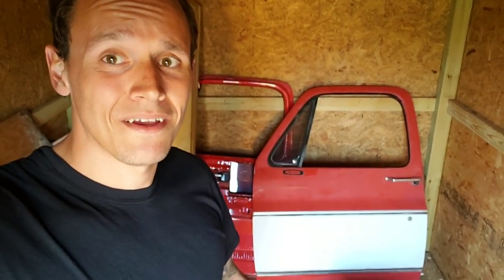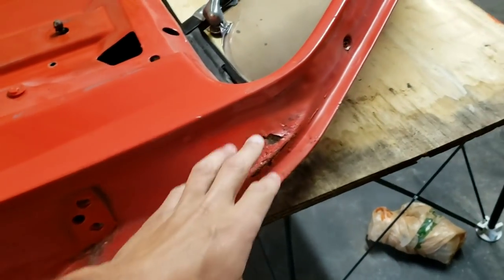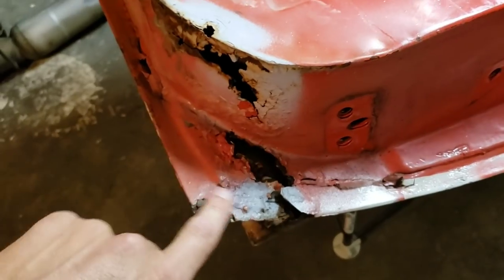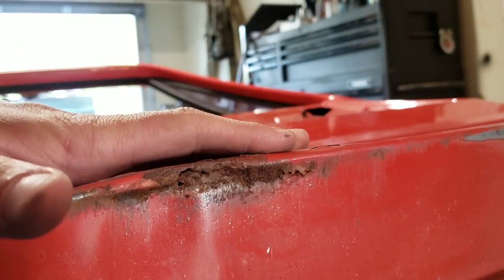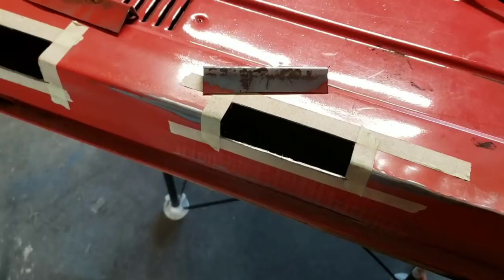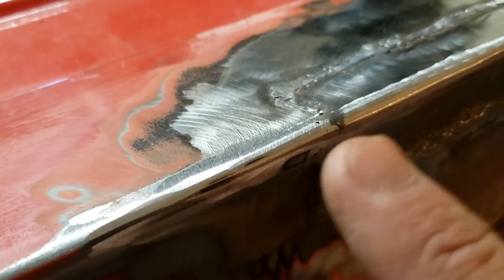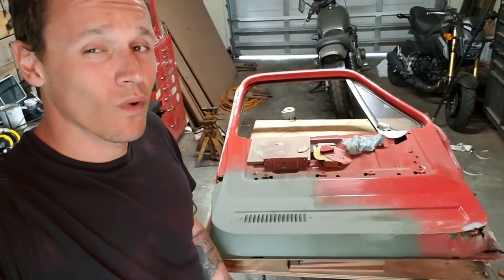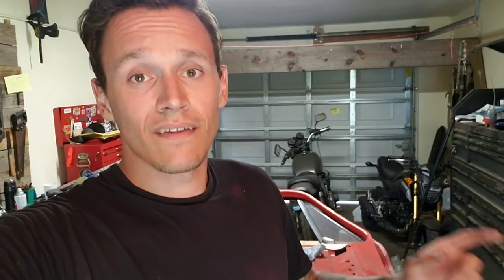BODYWORK MADE EASY (Nicer doors for Bessie)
Welcome to another episode of Chucks Customs! After a short break from YouTube, I'm finally able to make time for content creating again! Bessie has been neglected pretty badly lately due to low finances, but that's not going to stop me now. She cant be ignored any longer, so why not work on making her beautiful?!

In this episode I'm going to show you that bodywork doesn't have to be a daunting task, and that with the right (or wrong) tools, you can do it too! So grab an angle grinder and some bondo, and get ready for this episode of Chucks Customs!